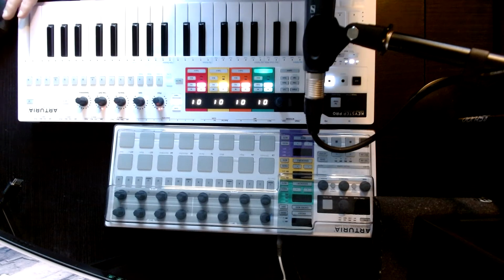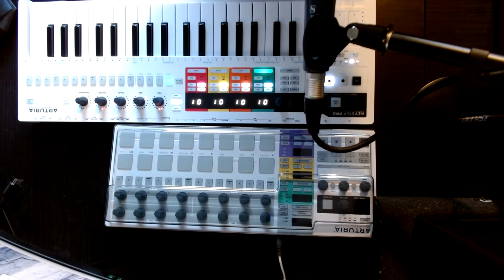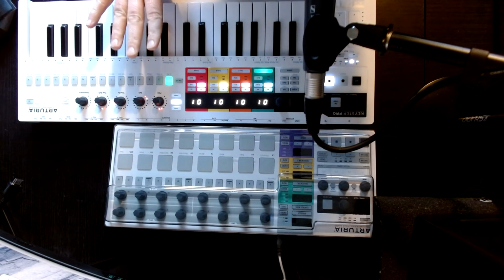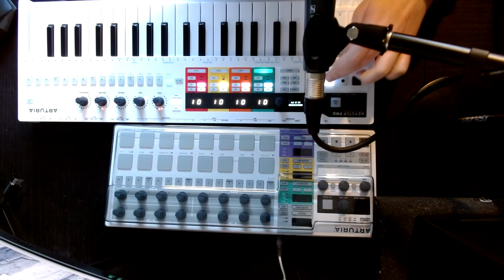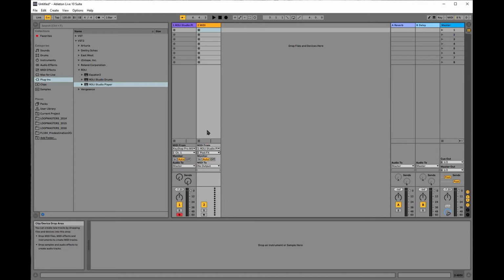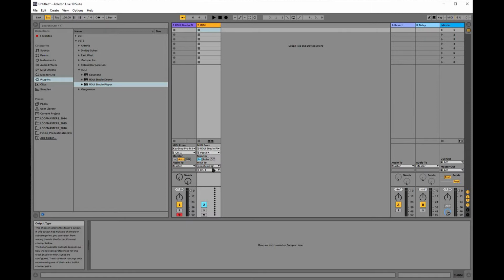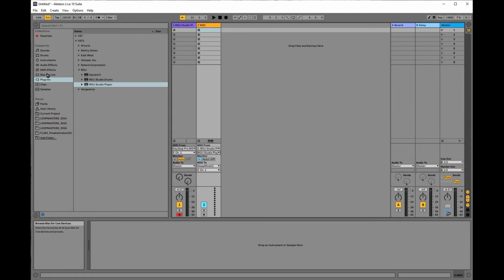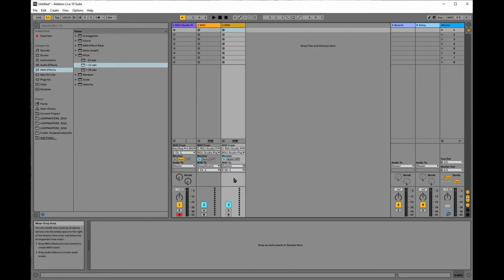KS1 Tutorial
A guide about how I created my track KS1, featuring Arturia Keystep Pro, Ableton Live, Roli Equator 2 and Studio Player, Behinrger Deepmind 2 and Novation Summit..